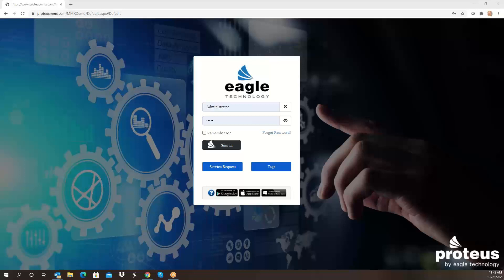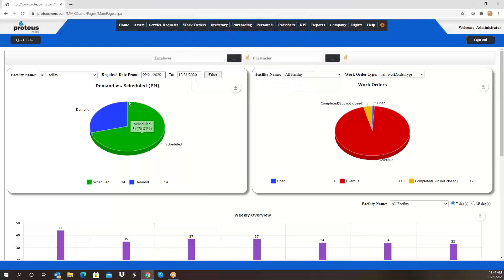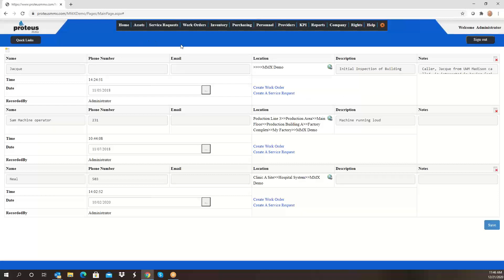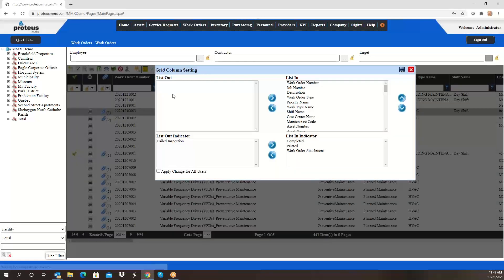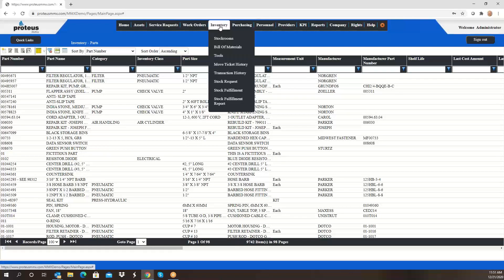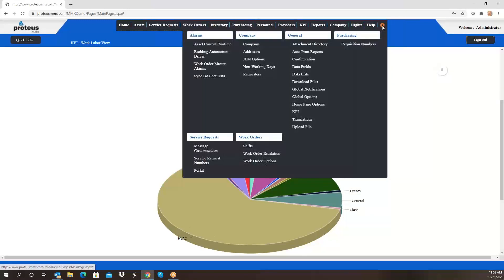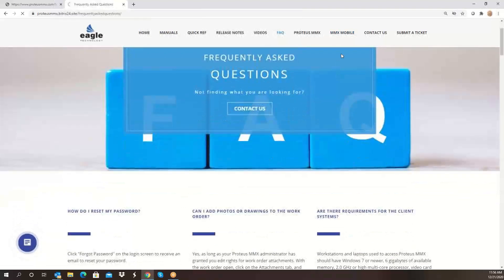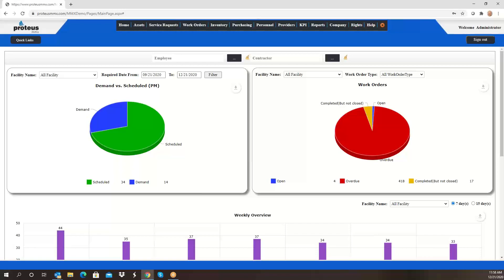Proteus MMX for facilities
The intelligent building maintenance management capabilities of Proteus MMX, with its unique building automation interface, gives the facility manager a sophisticated link to ease the job of facility maintenance management.